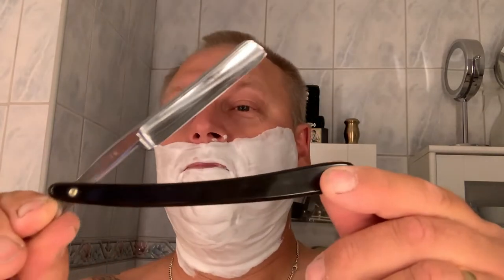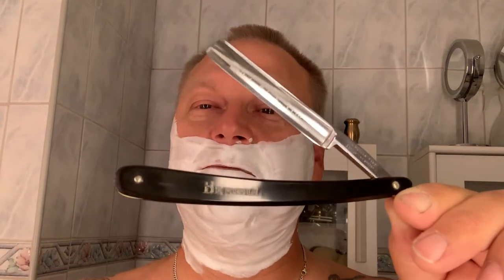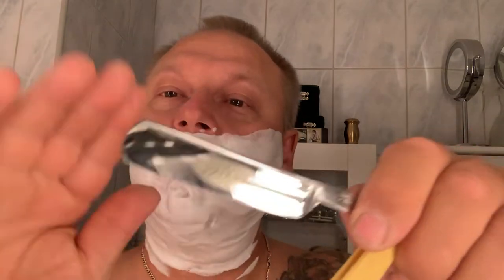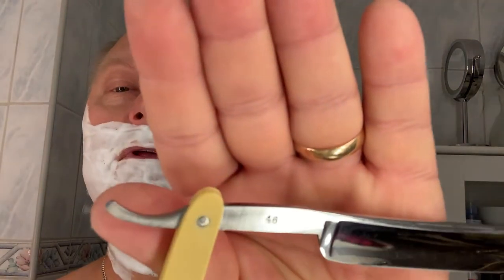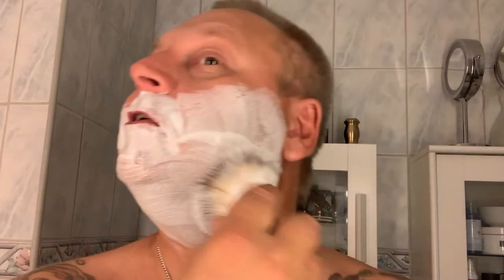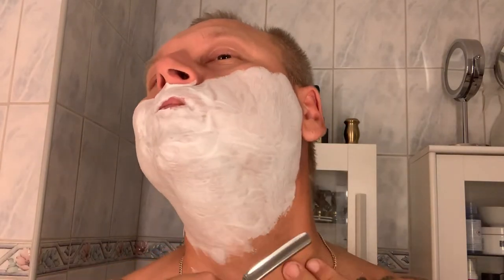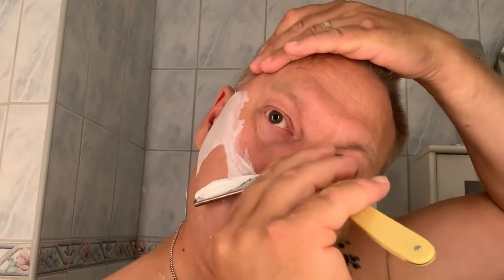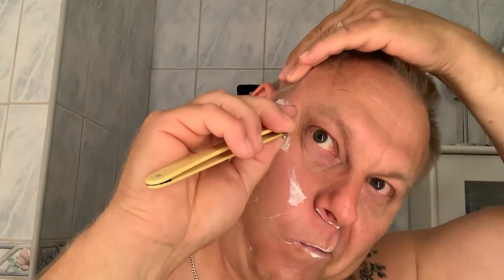CV Heljestrand No2 and The Boxer Brand No46 🤘😃🤘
SOTD
Soap: ICEMAN Citrus Freeze mentholated
Brush: The first brush 24mm synthetic
Razor: CV Heljestrand No2, The Boxer Brand No46
PS: ICEMAN Citrus Freeze mentholated splash